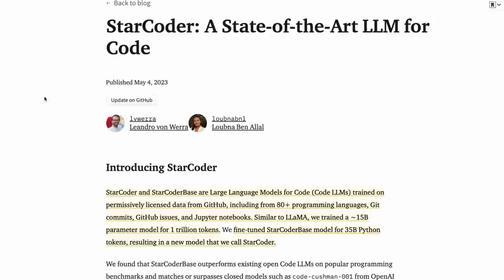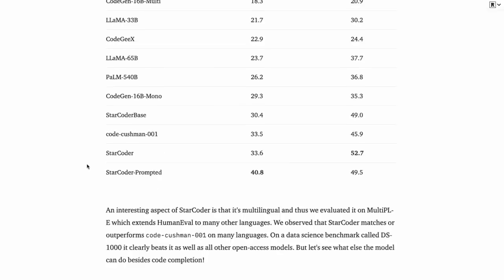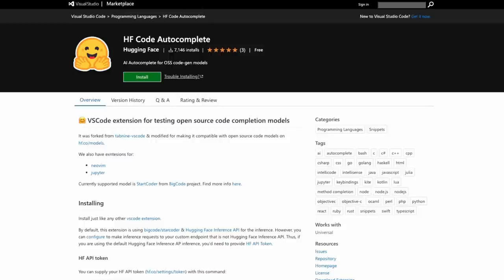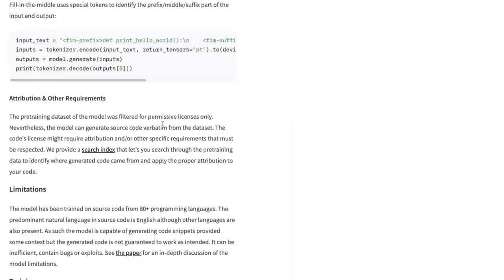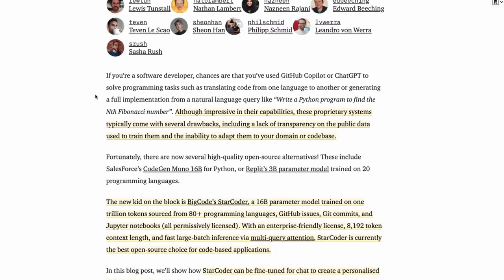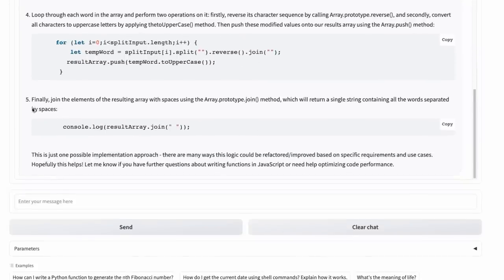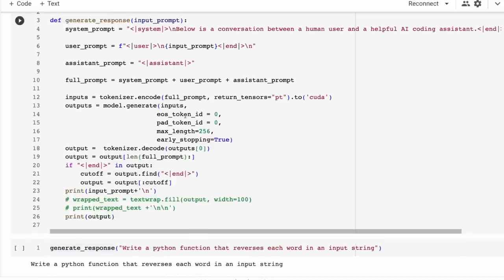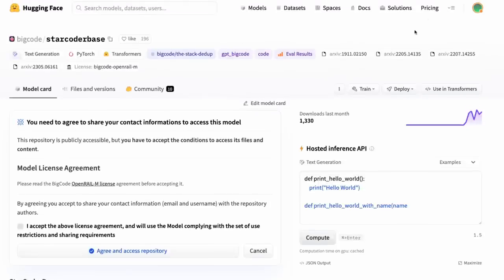StarCoder - The LLM to make you a coding star?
In this video I look at the Starcoder suite of models, how they were made and how they work. This collection has been developed through a collaboration of Hugging Face and other contributors, with an emphasis on open-source code modeling. In particular, the base models have been trained with 15 billion parameters and for a trillion tokens. A distinctive feature of StarCoder is its ability to generate continuous code and also fill in gaps in existing code, which I discuss in more detail later.

As I dive deeper into the models, I explore the applications of StarCoder, including a VS code plugin, which enables the model to operate in a similar fashion to Copilot, and a model that detects personally identifiable information (PII) - a highly useful tool for businesses that need to filter sensitive data from documents. I also delve into the different versions of the model, such as the base model and StarCoder StarChat Alpha, a fine-tuned version of the base model that's more adept at text generation. One highlight is the model's impressive sequence length of 8,000 tokens, rivaling GPT-4's base model.

00:00 Intro
00:27 StarCoder Blog
02:52 Tech Assistant Prompt
05:00 Different Models
07:53 StarCoder Space: Code Completion Playground
09:13 StarChatAlpha
12:16 Code Time: StarChatAlpha Running Locally